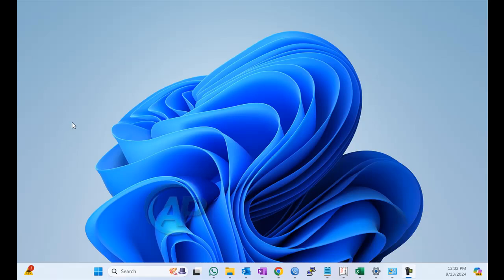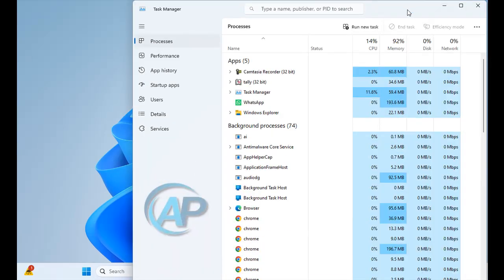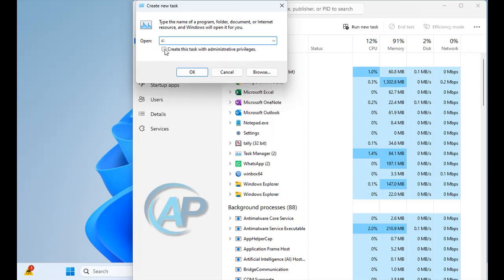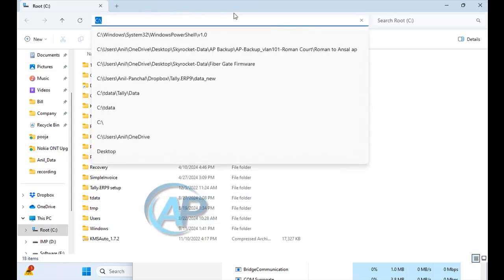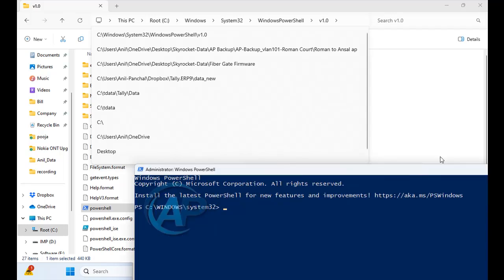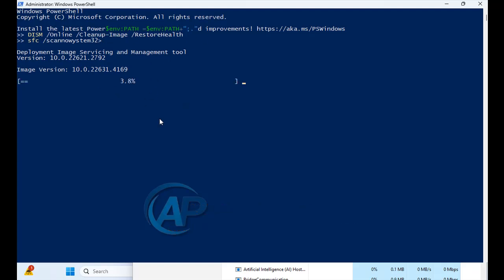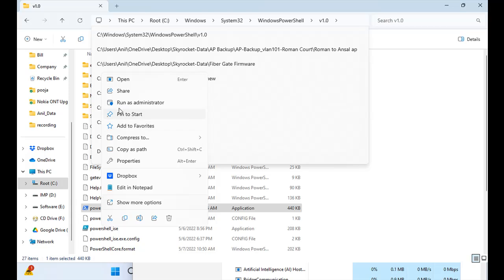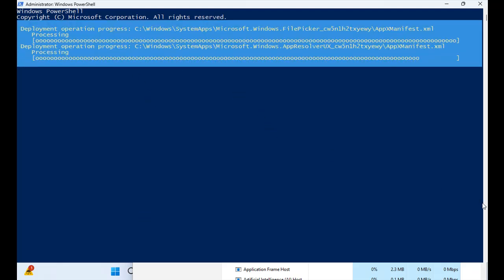Windows 10 Start Button NOT Working | Windows 10 Taskbar NOT Working - Fixed 100%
how to Fix frozen start button problem in windows 10
Why my start search cortana taskbar does not work?
How do I fix start menu not working?
Why my start button is not working?
How do I unfreeze my Start menu?
How do I get my start menu back on Windows 10?
Has your Windows 10 Start menu stopped working
How do I fix the Windows 10 Start Menu if it's frozen?
Windows 10 Start Button / Start menu not working
Windows 10 taskbar and start menu not working
Windows 10 Start Menu and task bar does not work
how to slove start menu is not working?
Why does my Start menu keep disappearing?
How to fix windows 10 start menu?
How to Fix the Windows 10 Start Menu if it's Frozen
How do I fix Start menu in Windows 10?
Why does my start button not work on Windows 10?
Why does my start menu not work?
How do I enable the Start menu in Windows 10?
How do I recover my Start menu in Windows 10?
How to reset start menu windows 10?
windows 10 start button not working 2020
windows 10 start menu and cortana not working

Most of the time your taskbar is not working in Windows 10 or 11. We are going to explain how to fix the taskbar problem.

Method-1
 System File Checker Command:
Right click on the taskbar then go to taskmanager and then click on run new task. In case of Windows 7 or 10 the option will be different. Then type c: Also click on create task with administrative privileges. Then go to Windows “C:\Windows\System32\WindowsPowerShell\v1.0” Right click on powershell.exe file and select Run as administrator.

Then copy and paste the comment “You can easily copy system file checker command: from video description” Wait for about 5-10 minutes As soon as it is completed please restart your machine and check it is working properly.

Method-2
Command to Re-register Windows Apps:
Right click on taskbar then go to taskmanager and then click on run new task. The option will differ in case of Windows 7 or 10. Then type c: Also click on create task with administrative privileges. Then go to Windows "C:\Windows\System32\WindowsPowerShell\v1.0" Right click on powershell.exe file Select Run as administrator. Then copy and paste the comment "You can easily copy to re-register Windows apps: command from video description" Wait for about 5-10 minutes As soon as it is completed please restart your machine Check it is working well.

System File Checker Commands:
$env:PATH =$env:PATH+";."
DISM /Online /Cleanup-Image /RestoreHealth
sfc /scannow